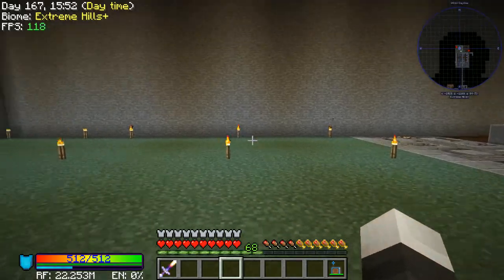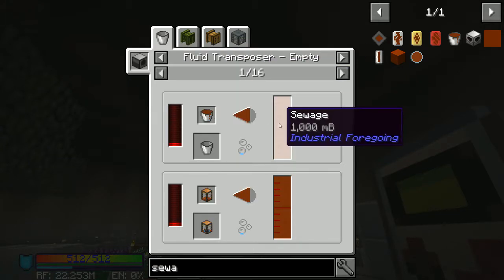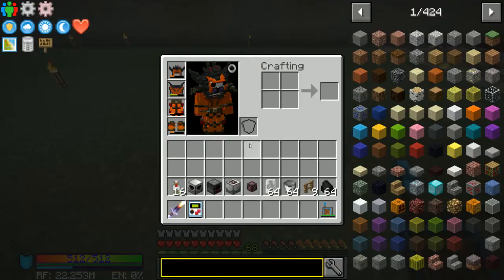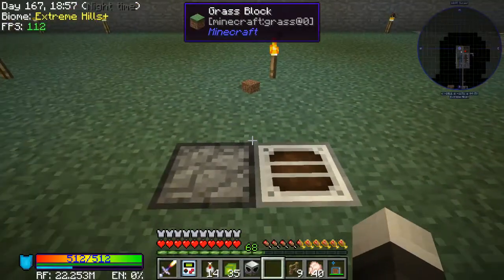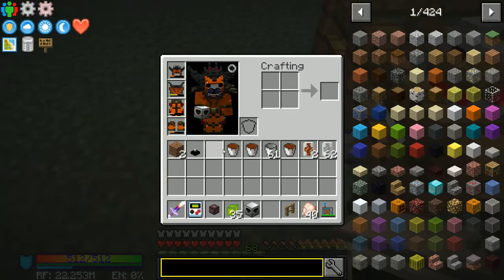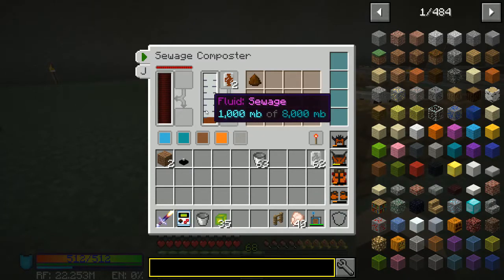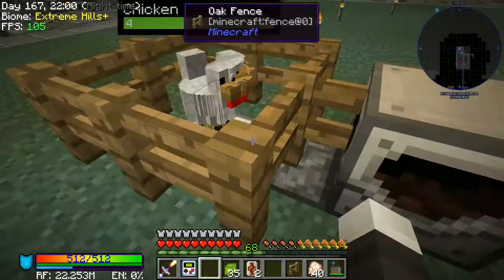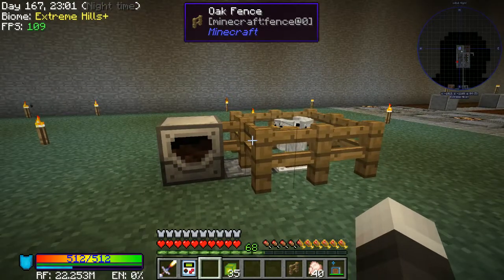Stoneblock: How to make Fertilizer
I figured I would make a video on how to make fertilizer for you guys, as there was nothing out there that I could find that was simple and easy to follow. I hope this helps!